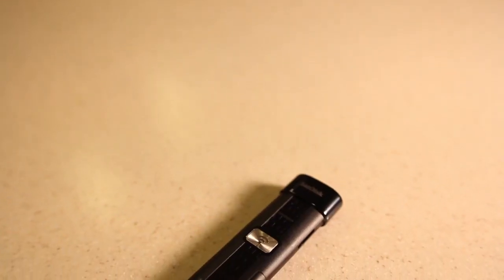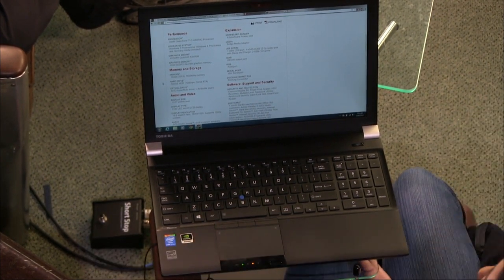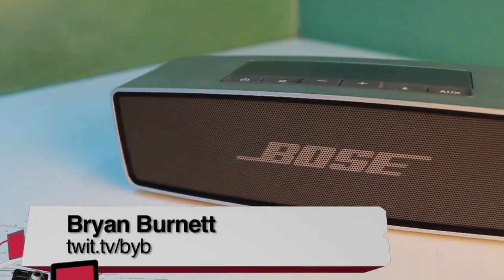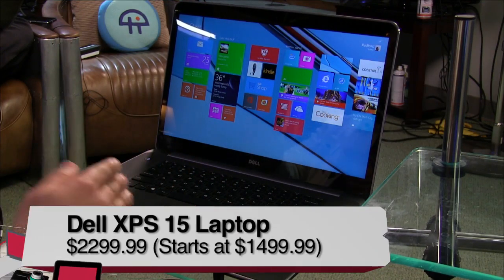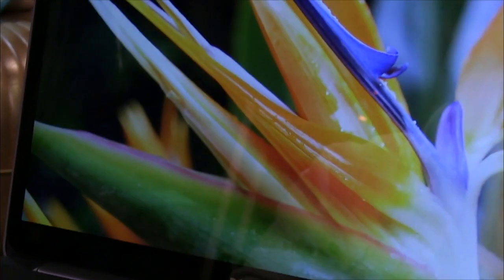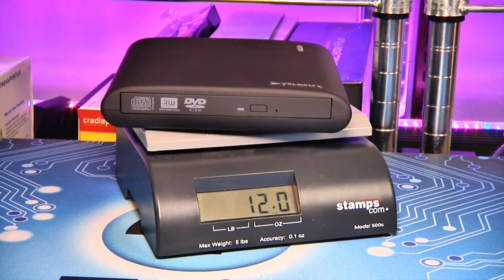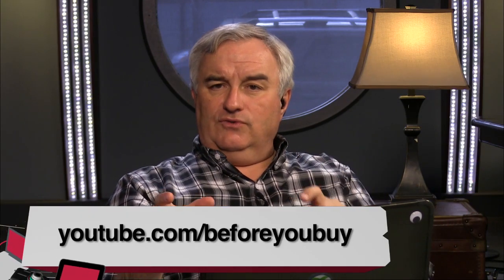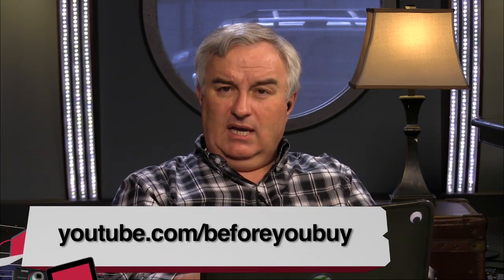Before You Buy 111: Sony Xperia Z1s, Dell XPS 15, Bose SoundLink Mini, and More!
SanDisk Connect Wireless Flash Drive 64 GB, Kingston MobileLite, Toshiba Tecra W50, Soen Audio TRANSIT, Jawbone Mini Jambox, Bose Soundlink Mini, Dell XPS 15, Velocity Micro Vmultra Drive, and the Sony Xperia Z1s.